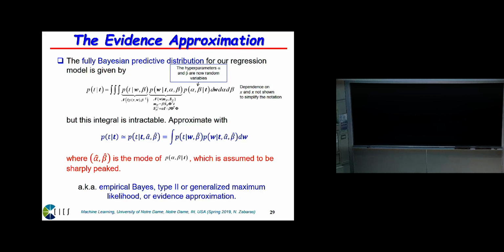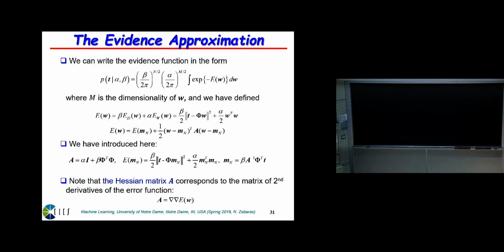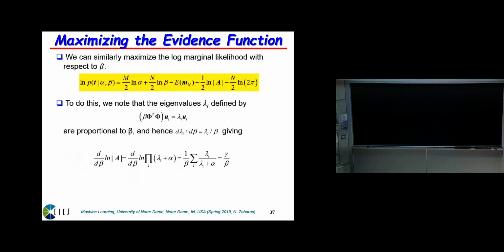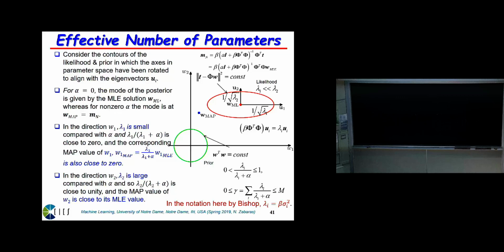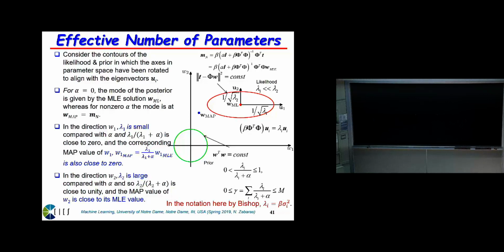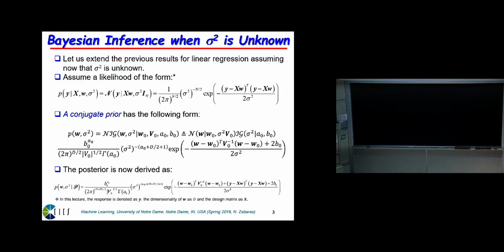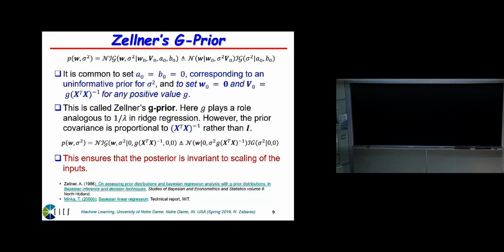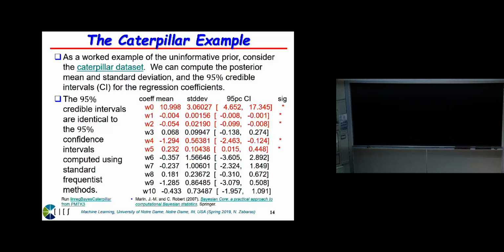Lecture 11 Cont. ( Linear Regression)